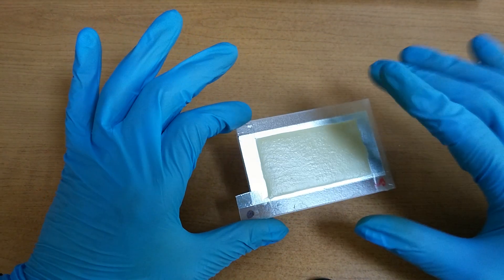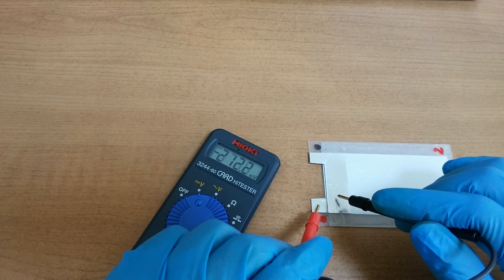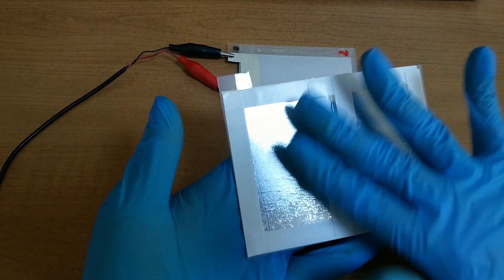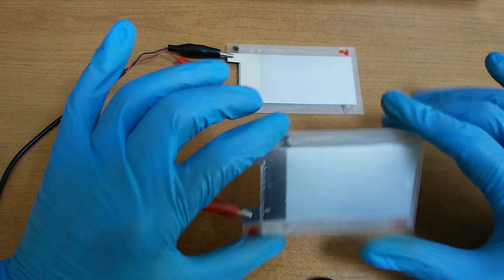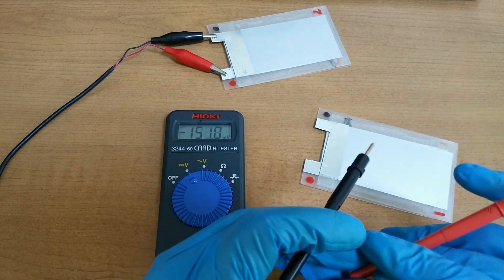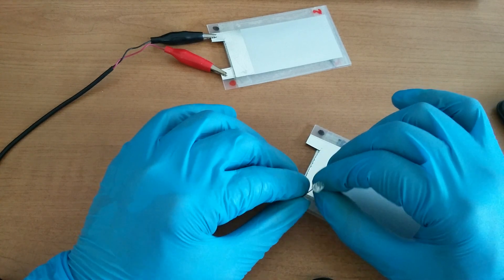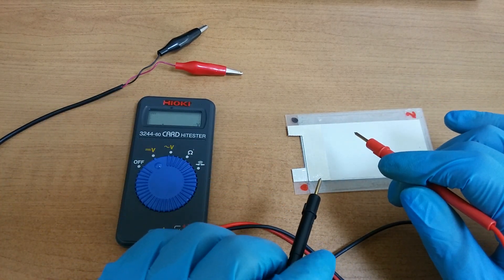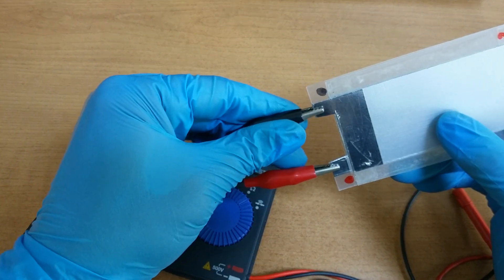solid battery experiment: why sugar and paper electrode is important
For this experiment, I didn't use paper for anode,whose result wasn't as satisfactory as I had expected.